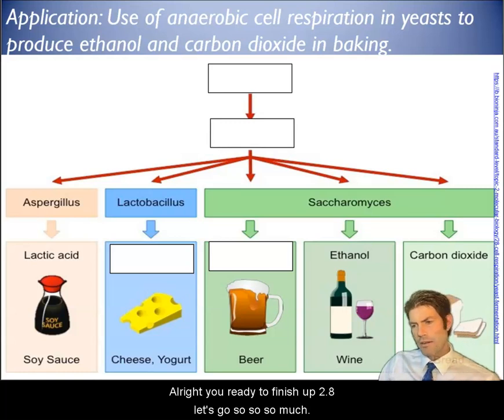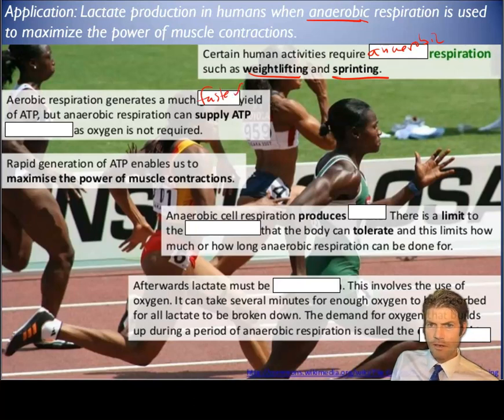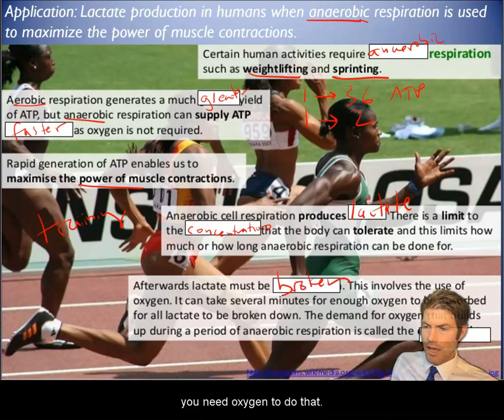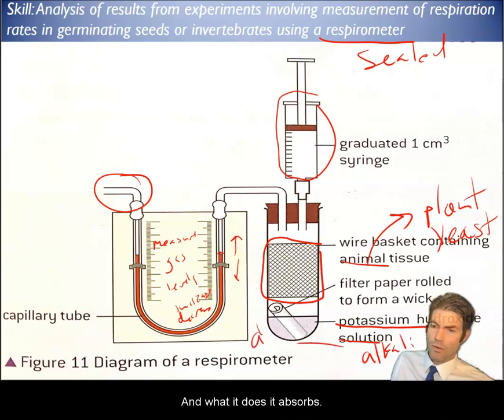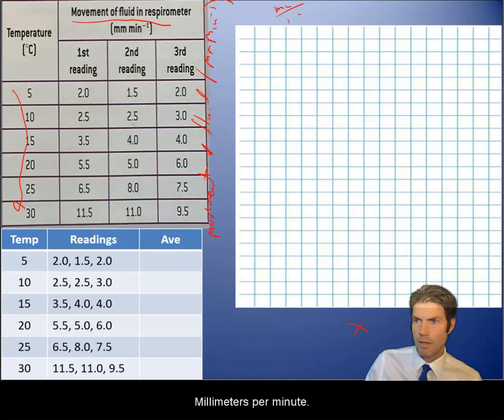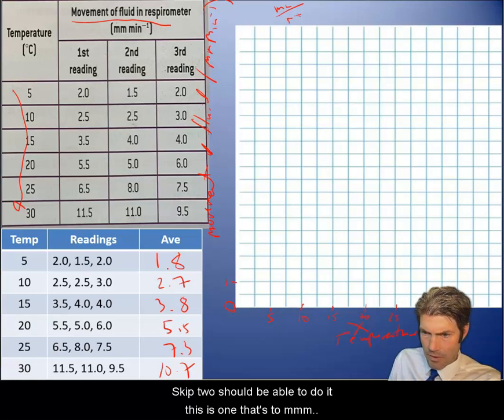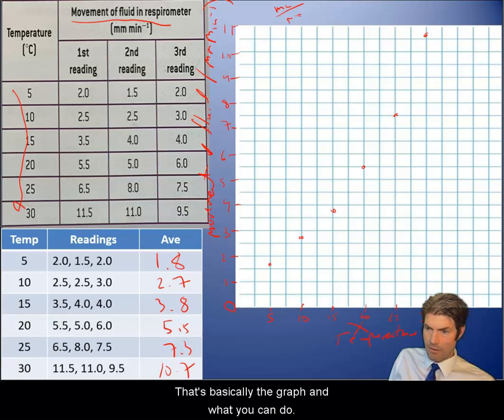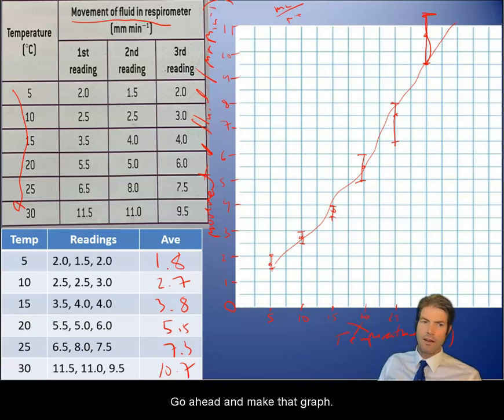IB Biology Topic 2.8 video 2